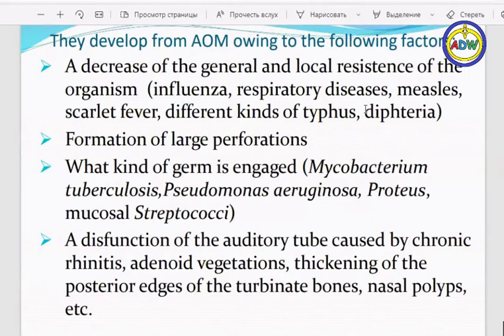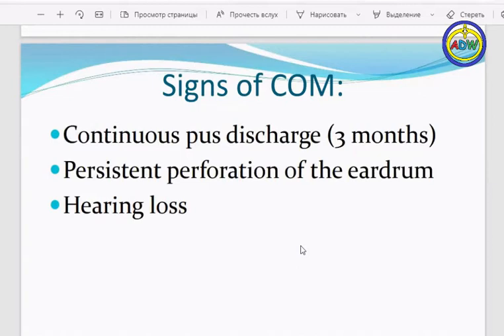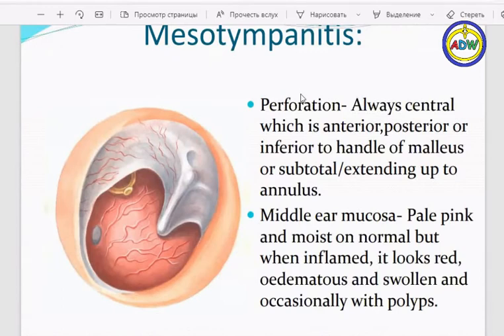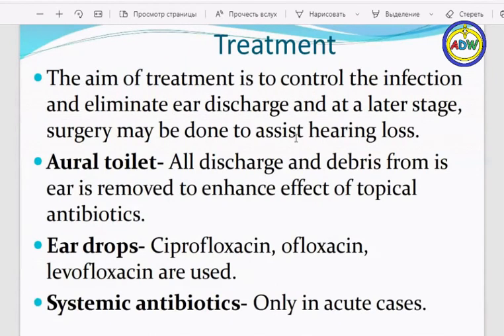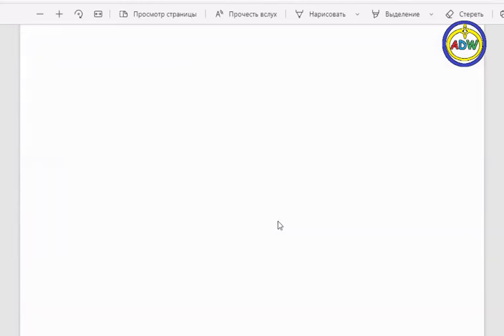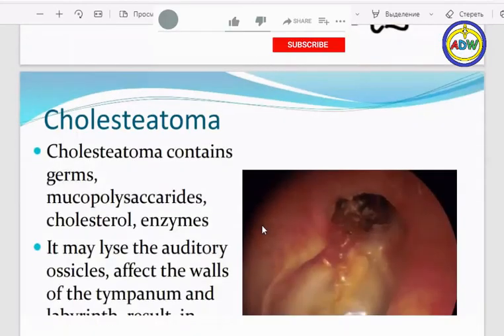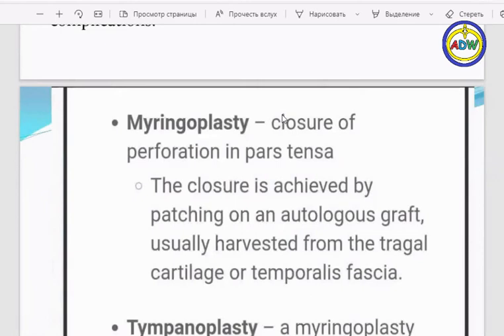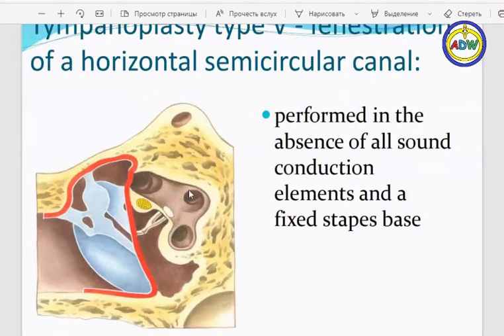Chronic Otitis Media | COM | ENT| Part2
Chronic otitis media (middle ear infection).| COM

YOU CAN ALSO CHECK
OnePlus 8T 5G
JSB MZ30 Massage Chair for Home Full Body Pain & Stress Relief

Maono AU-400 Lavalier Microphone (Black)